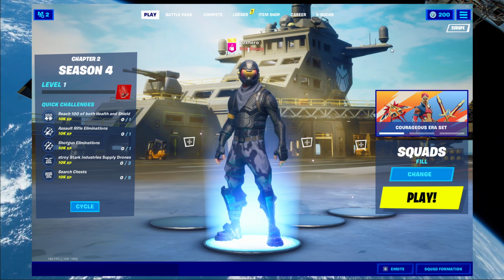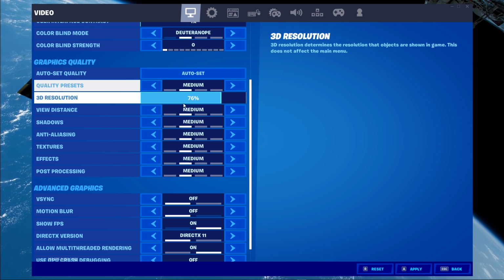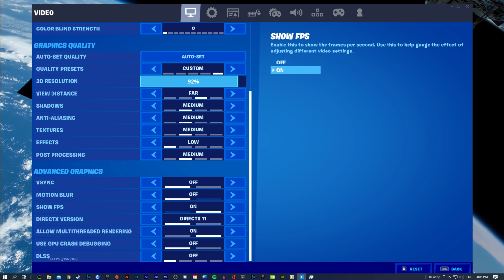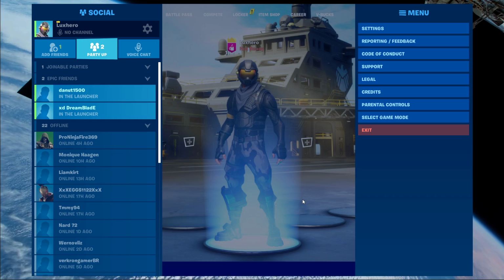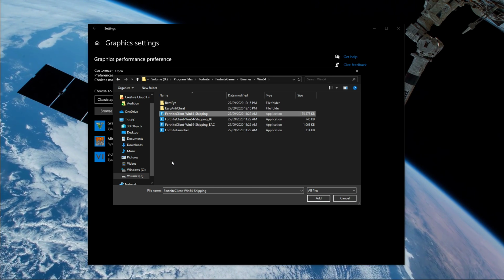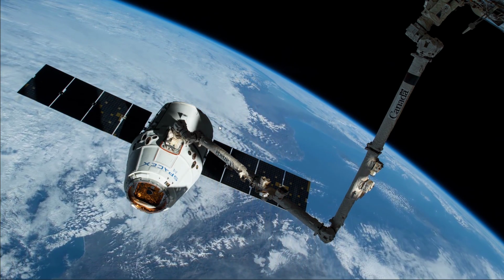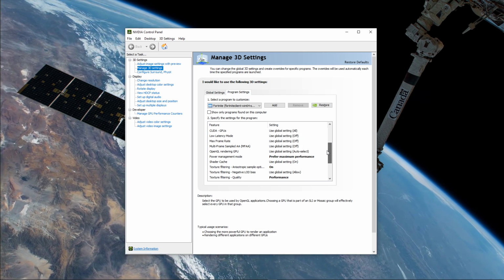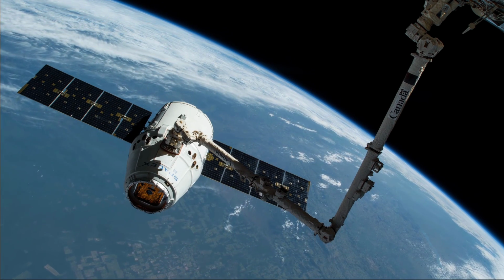Fortnite - How To Fix Random Lag & Freezing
A short tutorial on how to prevent Fortnite from randomly lagging and freezing while playing it on PC.

Minimum Requirements:
Memory: 4 GB
Graphics Card:Intel HD 4000
CPU:Intel Core i3-2100
Fortnite File Size:15 GB
OS:Windows 7/8/10 64-bit

Recommended Requirements:
Memory: 8 GB
Graphics Card:NVIDIA GeForce GTX 660
Fortnite CPU:Intel Core i5-2300
File Size:15 GB
OS:Windows 7/8/10 64-bit

0:00 Intro
0:23 In-Game Settings
1:26 Task Manager High Priority
2:30 Graphics System Settings
3:11 Game Bar System Settings
3:41 NVIDIA Control Panel Game Settings
4:18 GeForce Experience GPU Driver Update